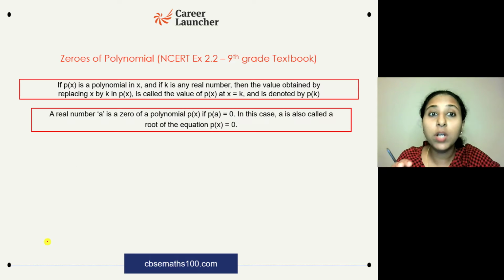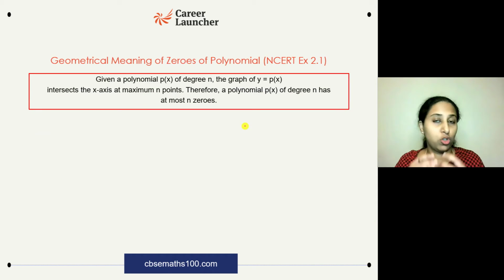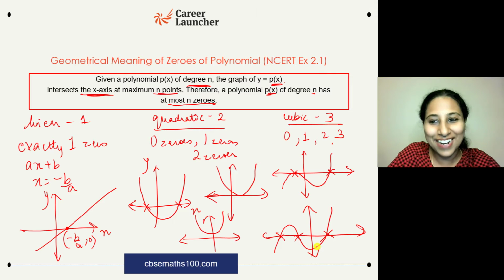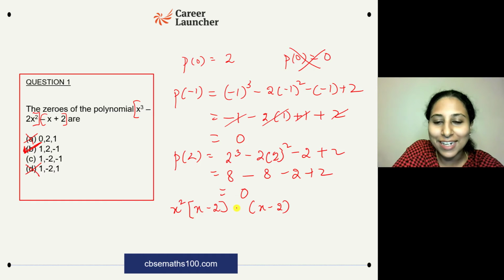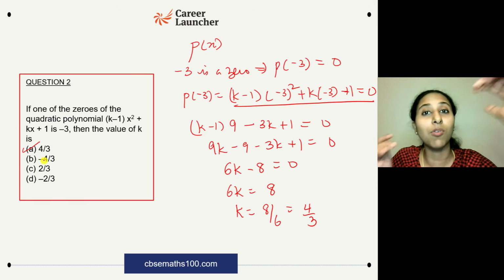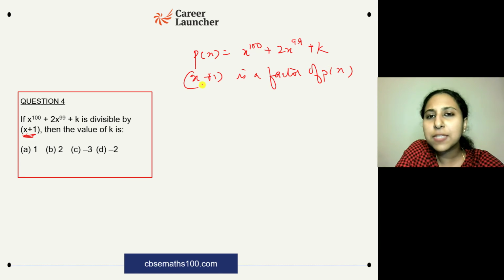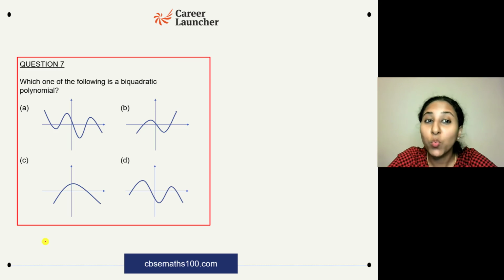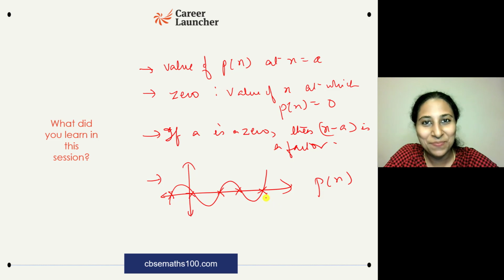Class 10 Polynomials - Zeroes of a Polynomial